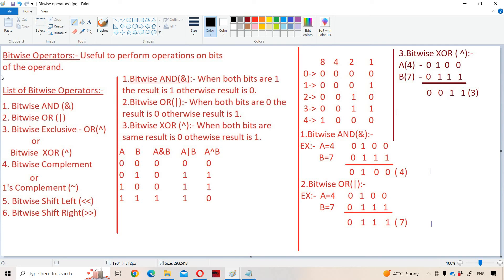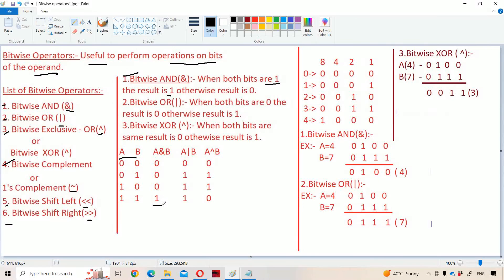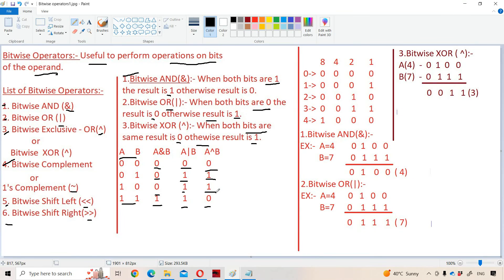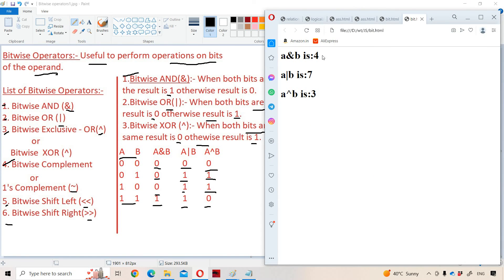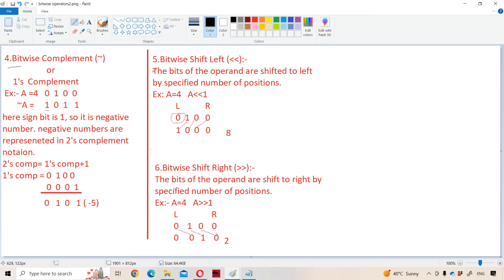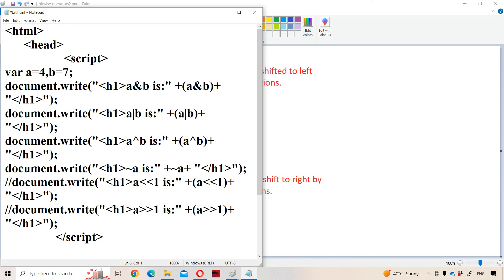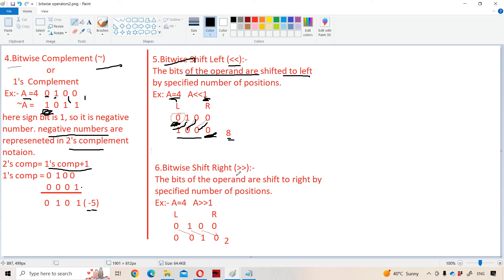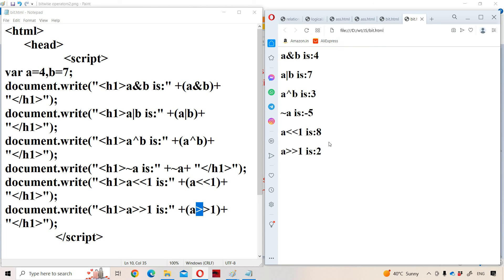Bitwise Operators in JavaScript || JavaScript Tutorial for Beginners